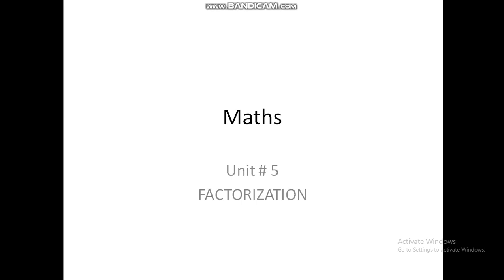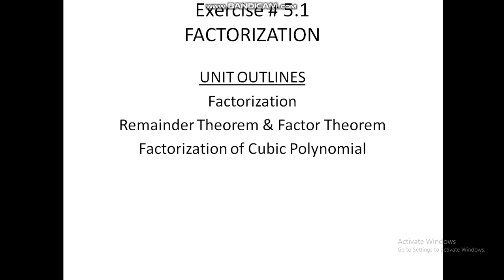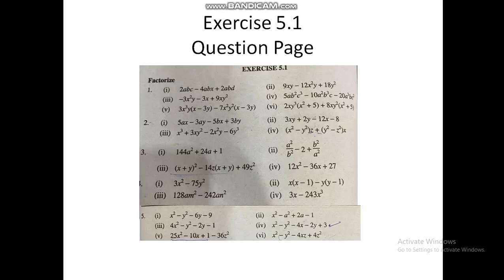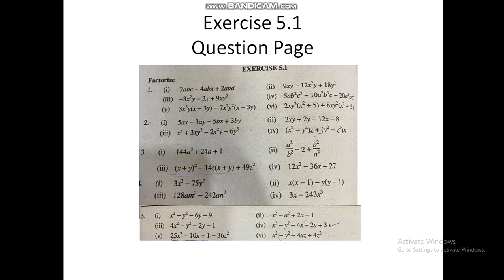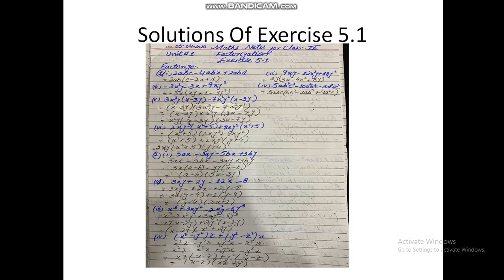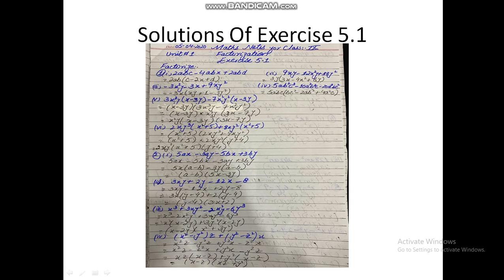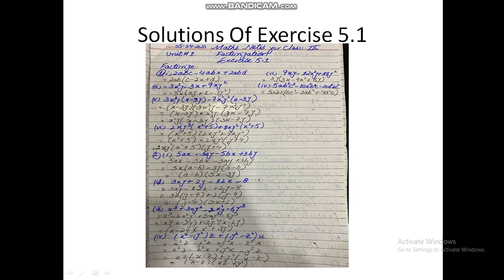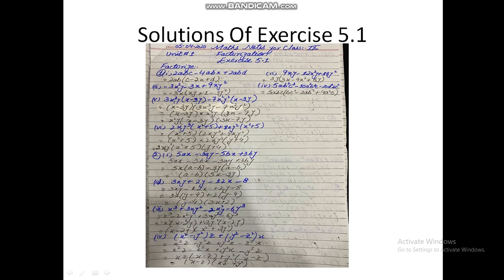Maths Unit 5 Exercise 5.1